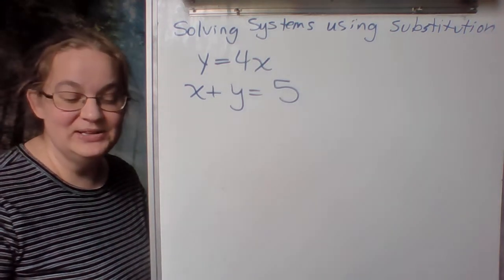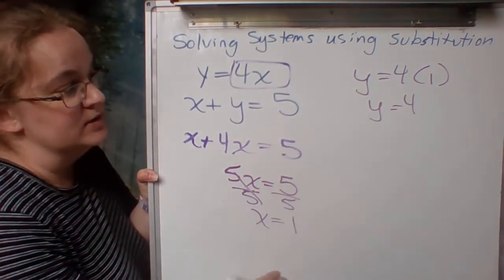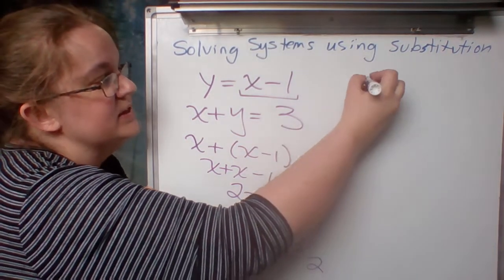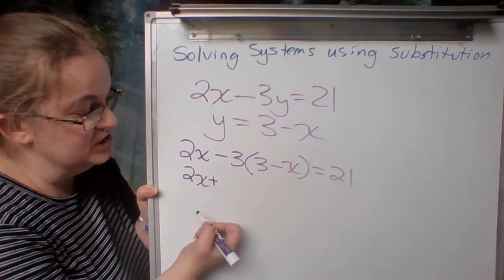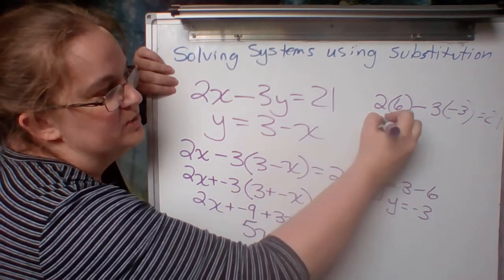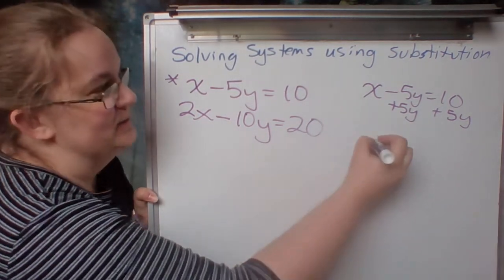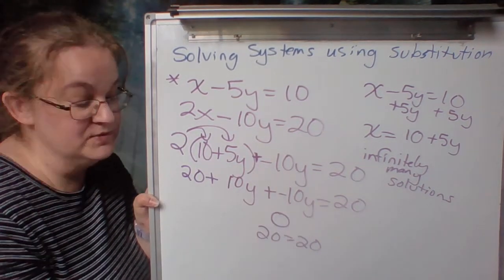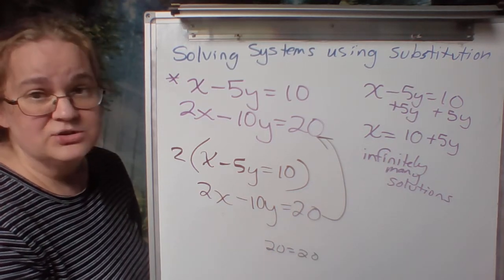Solving Systems Using Substitution